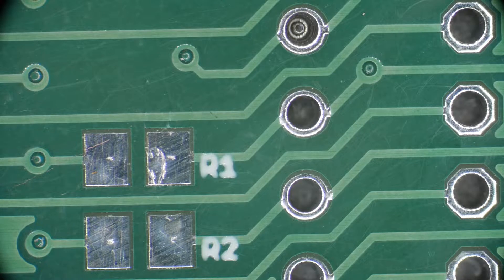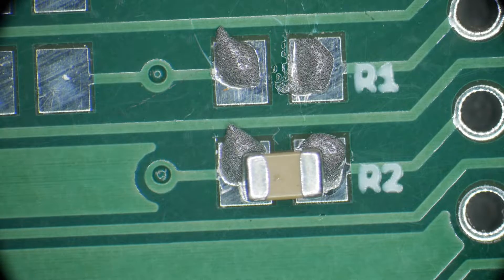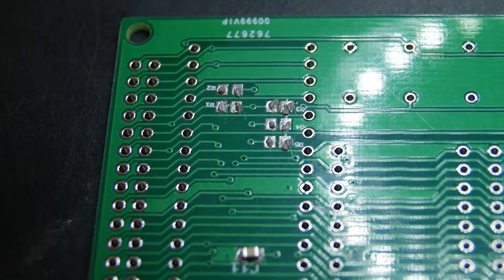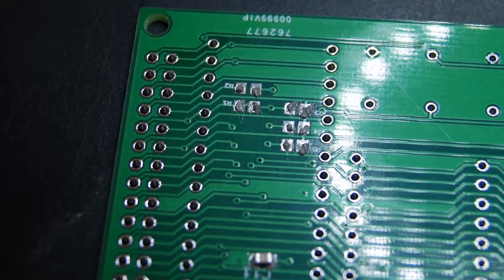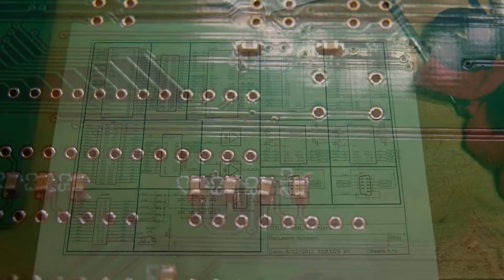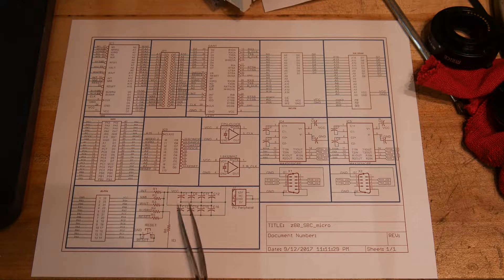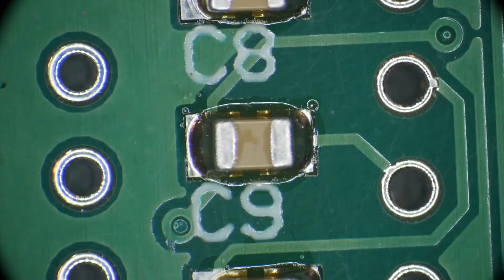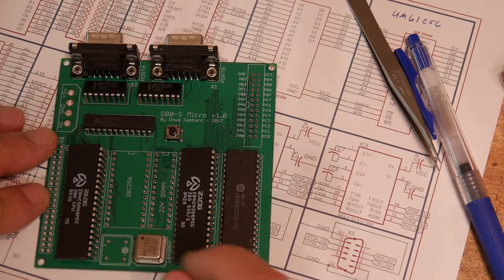#228 G80-S Z80 SBC assembly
episdode 228
SMD and thru hole parts